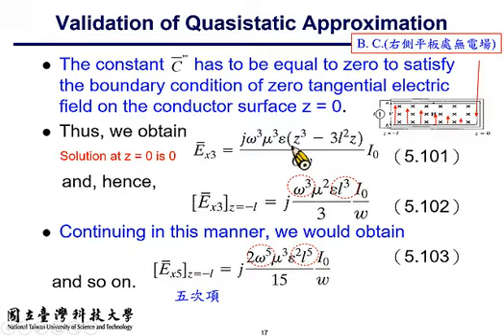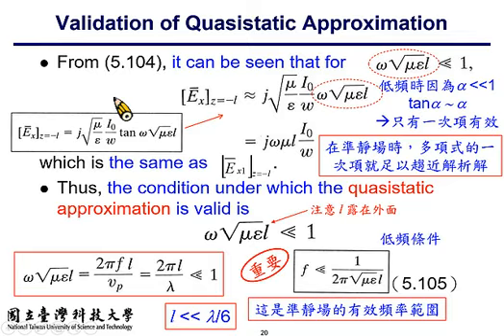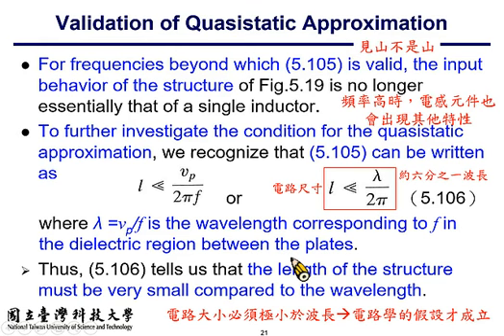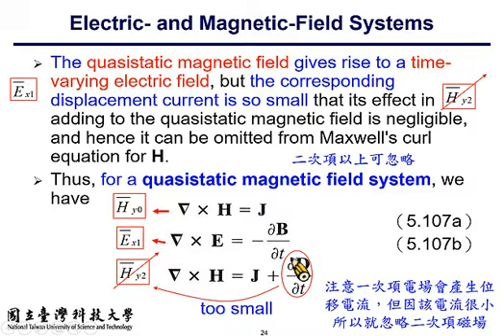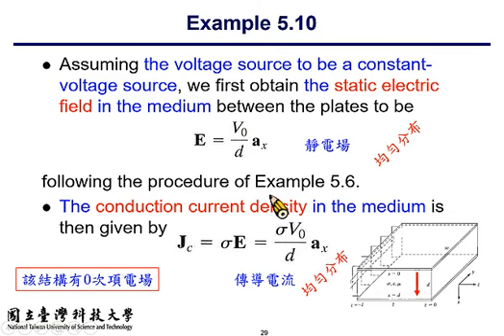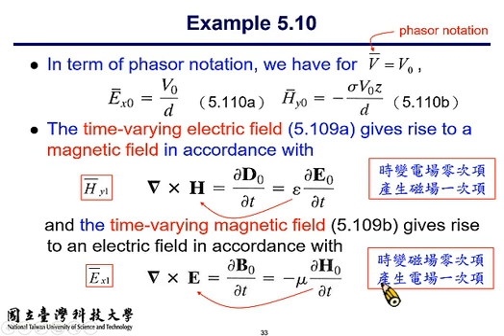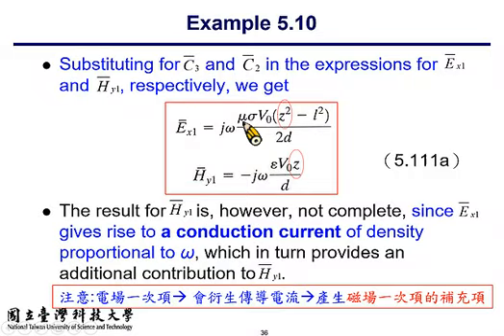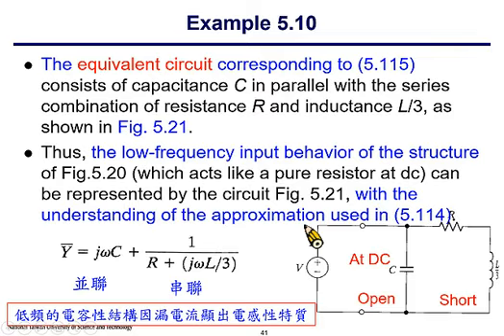EE320電磁波CH5 part3 20250923